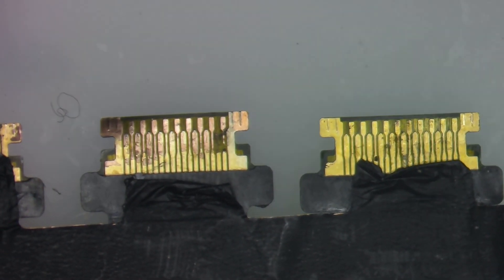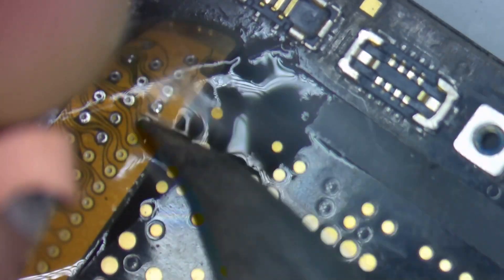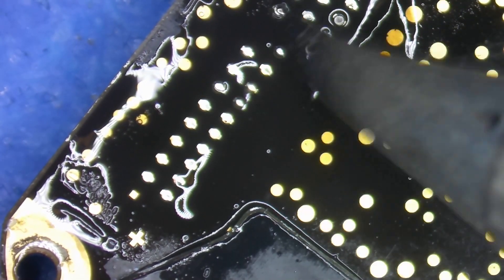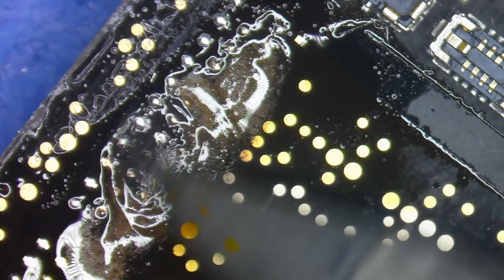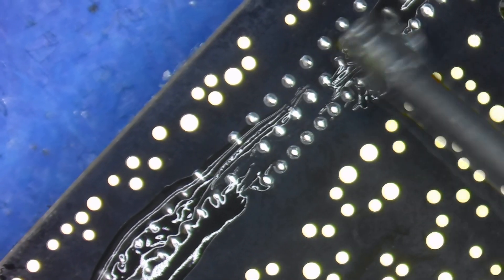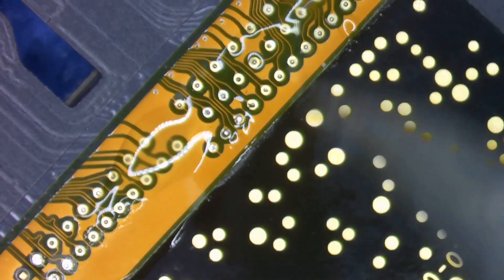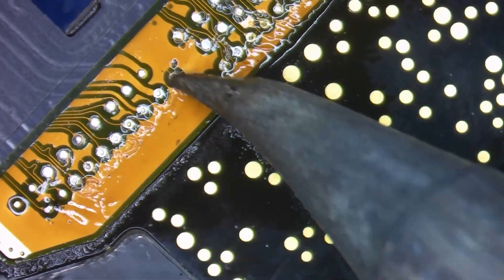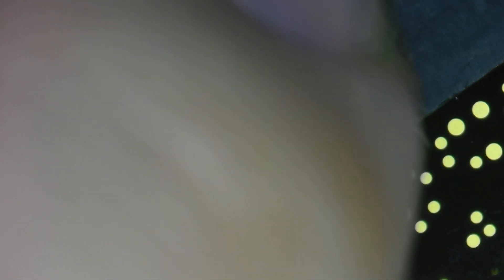How To Replace Apple Watch Flex Cables! (Tips and Tricks #3)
If you're looking to master the art of replacing Apple Watch flex cables, you've come to the right place. In this comprehensive tutorial, we'll guide you step by step through the process, providing clear instructions and expert tips. Whether you're a seasoned repair technician or a curious DIY enthusiast, we've got you covered.

Learn about the tools you'll need, the intricacies of handling flex cables, and troubleshooting common issues along the way. Join us on this journey of Apple Watch repair mastery and gain the confidence to tackle flex cable replacements like a pro.